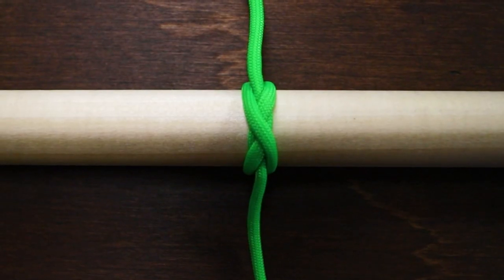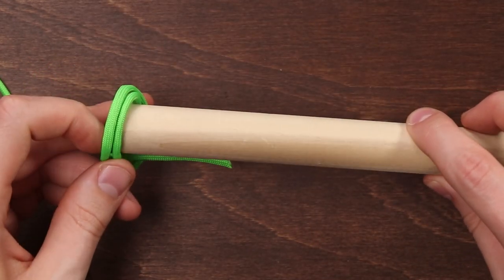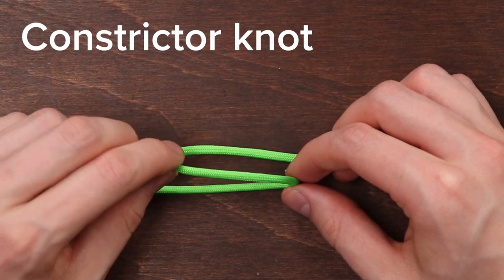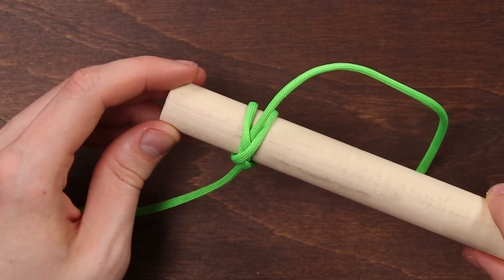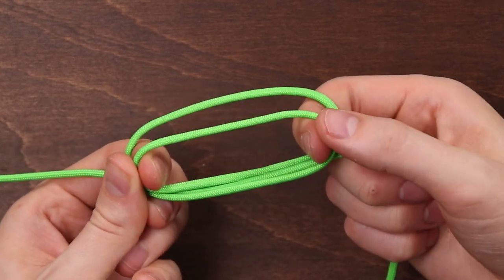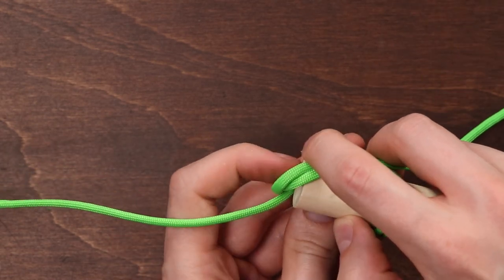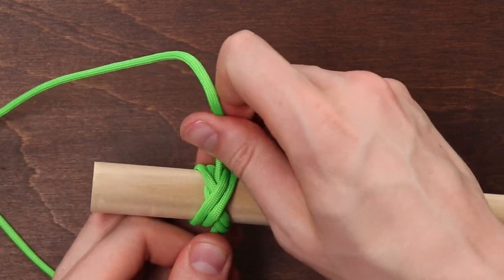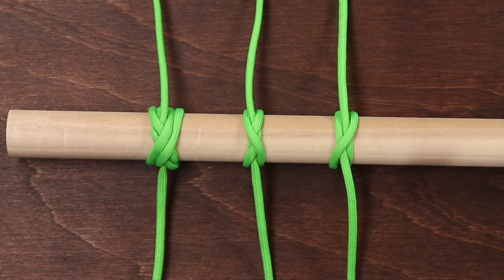Which Knot is the Tightest?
These 3 knots offer varying degrees of security. The clove hitch has it's uses, but should usually not be weight-bearing. The Constrictor knot is very secure, but in certain limited circumstances may jiggle loose. The Boa knot is the most secure of the 3, but can be difficult to tie. Which one is your favorite?